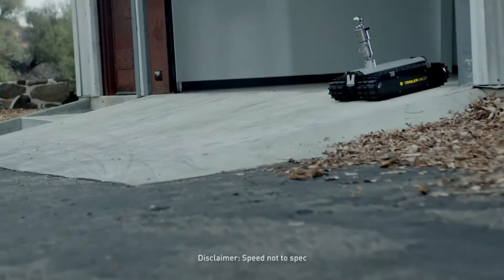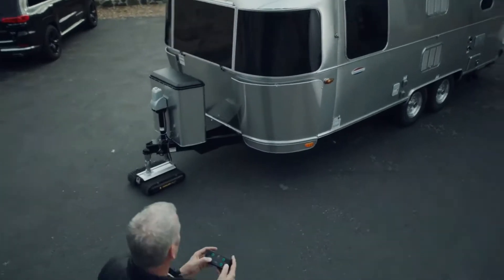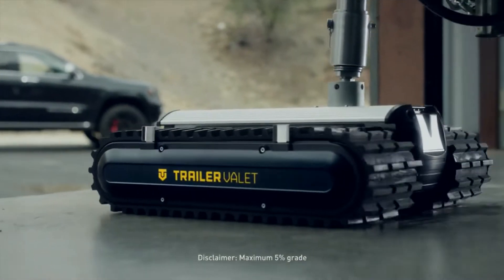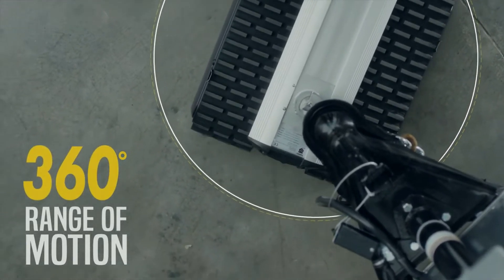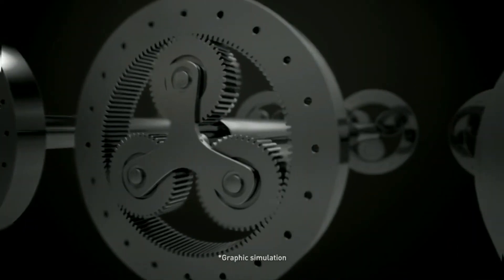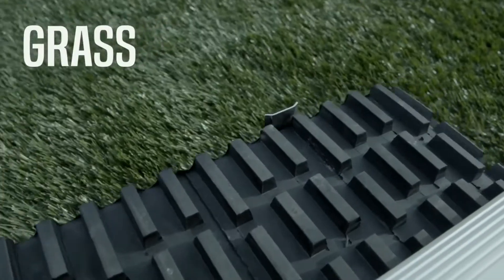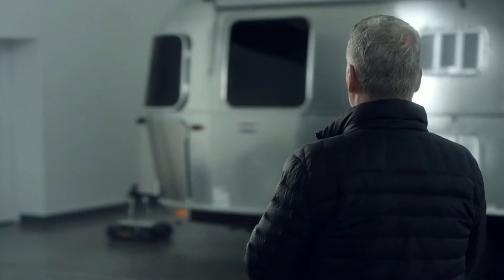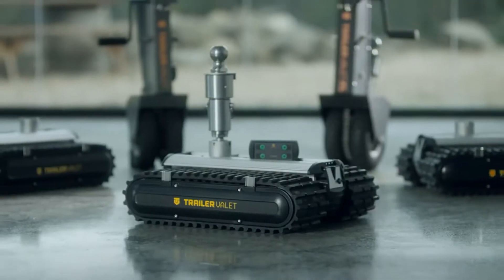TRAILER VALET RVR remote control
Series RVR. Our first self-motorized and remote controlled series of units, RVR is designed to take the housework out of moving your trailer. With RVR you can now move the trailer without tilting or having to use your own drill. The RVR comes with a rechargeable lithium-ion battery that can give you up to 30 minutes of run time. The included remote control allows you to not only move your trailer with just the push of a button, you can do it from up to 40 feet away. Heavy-duty caterpillar treads allow the RVR to go over various terrains including asphalt, gravel, grass, and dirt. The RVR also comes with 2 or 4 planetary gear motors that can drive both single and double axle trailers.